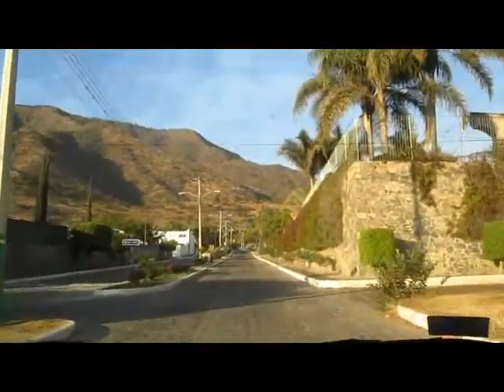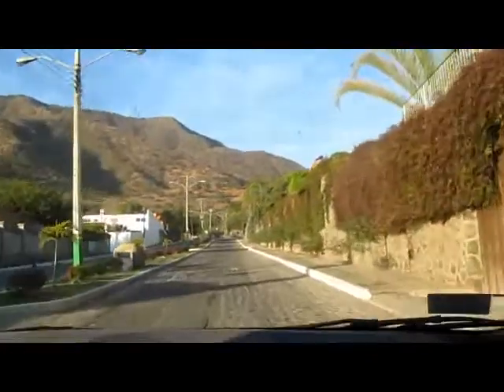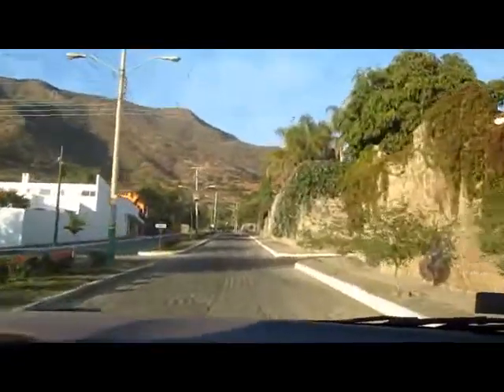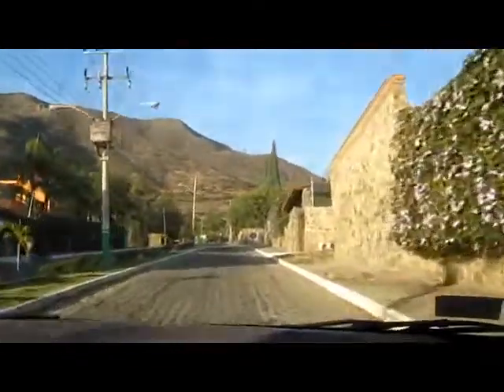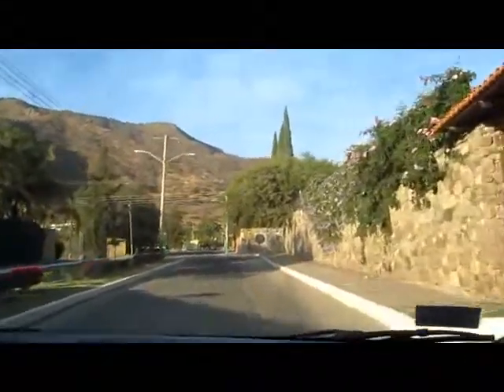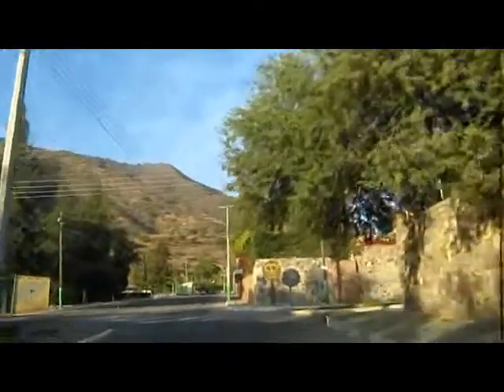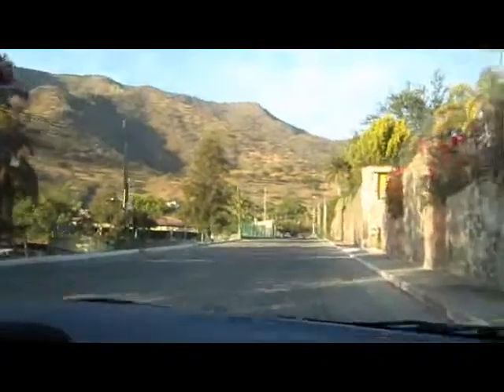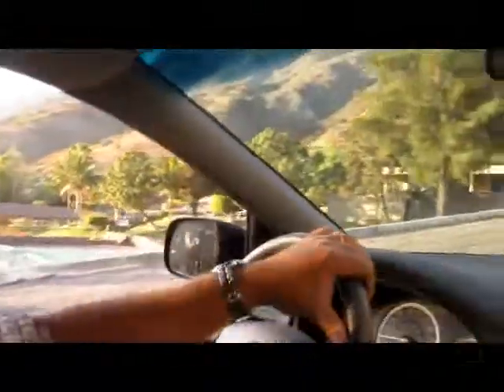Driving Uphill To Our House Part 1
Enos Family, Raquet Club, San Juan Cosala